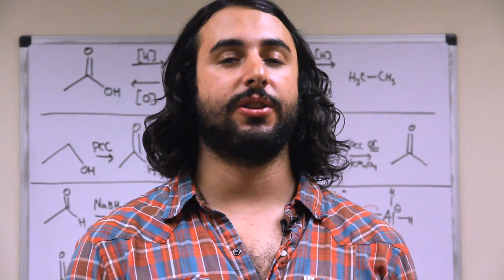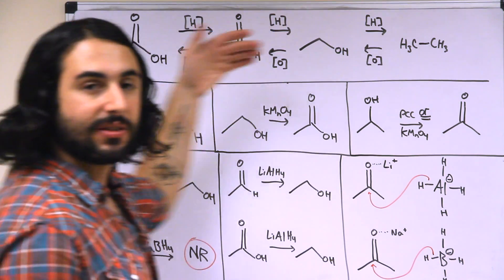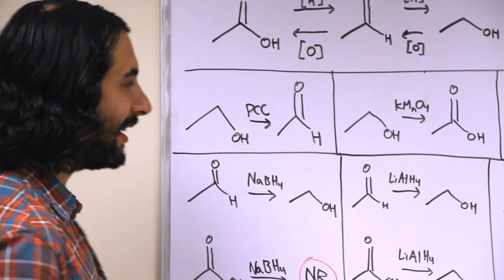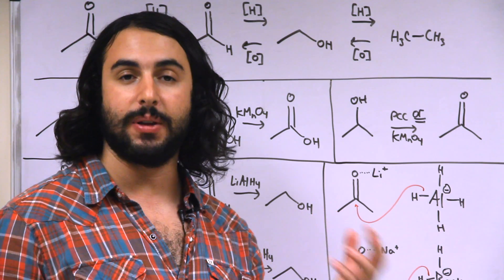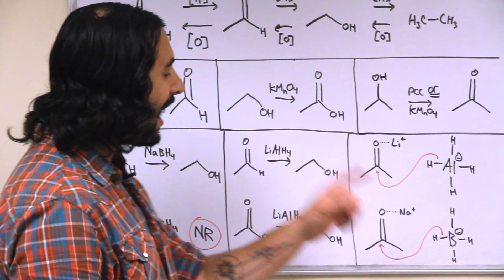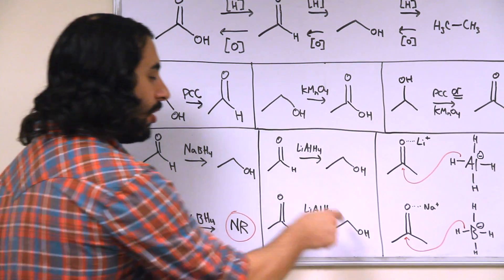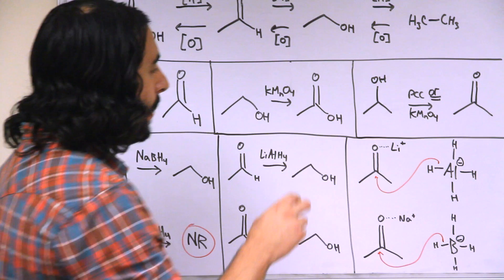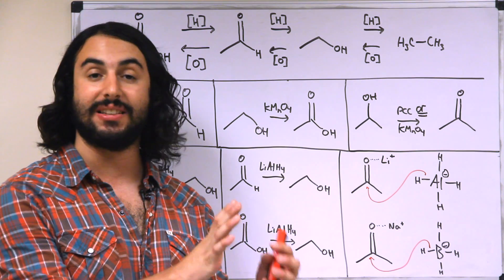Oxidation and Reduction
This is different from the redox we knew from general chemistry. It's not so much about highlighting electron transfer as it is about the number of bonds to oxygen that an atom possesses. An oxidation increases a carbon's bonds to oxygen, a reduction reduces a carbon's bonds to oxygen. Makes sense, no? Let's look at some common oxidizing and reducing agents while we're at it.